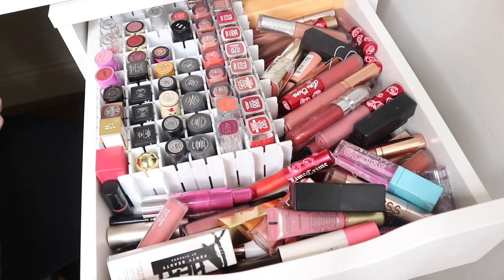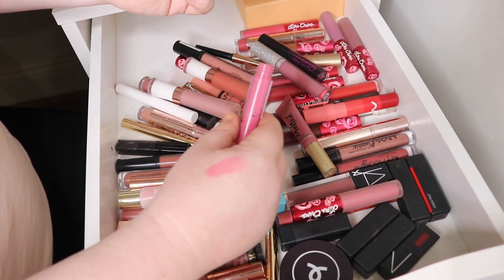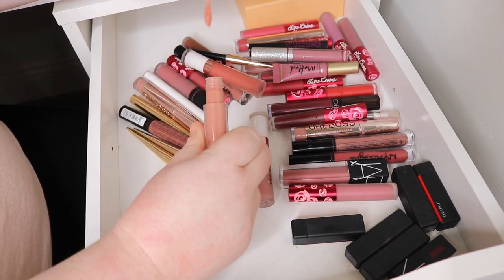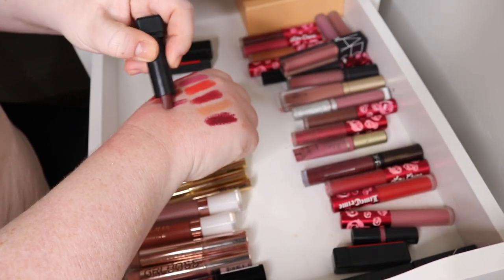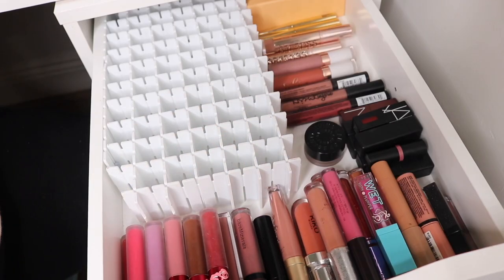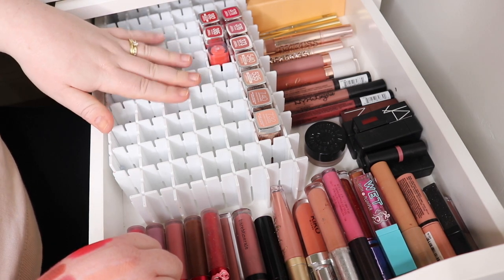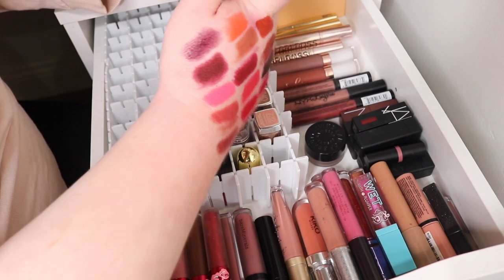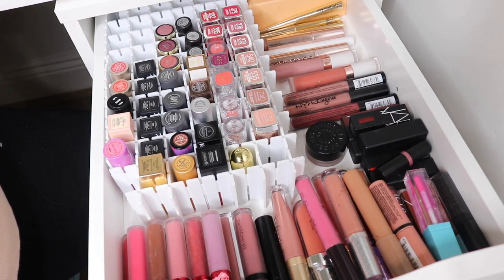Major Lipstick Declutter & Organisation 2021 ⭐️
Shopping Codes:
has 10% using code izundu10